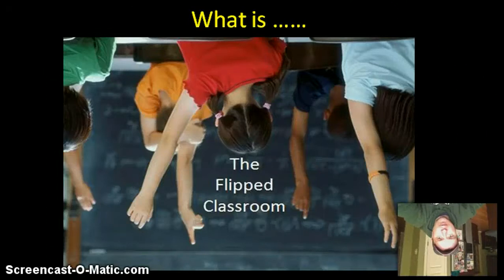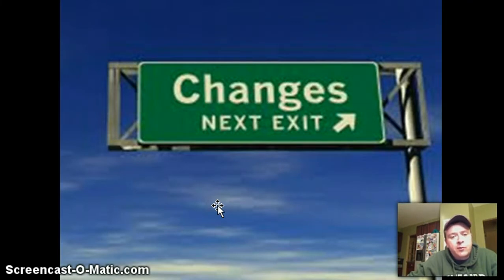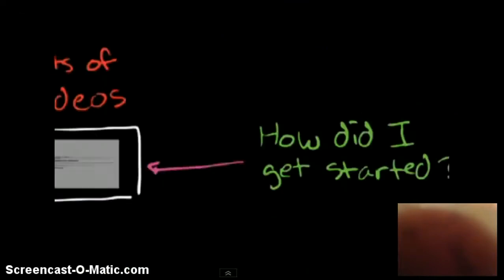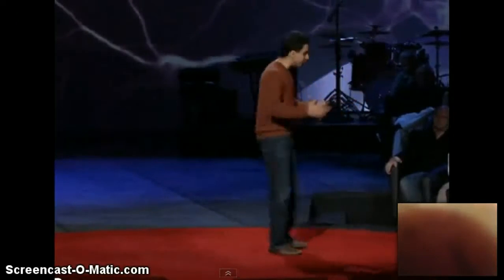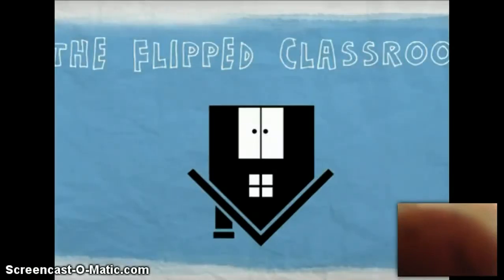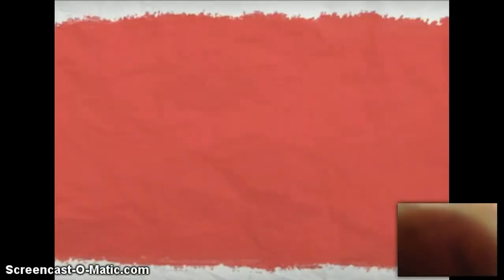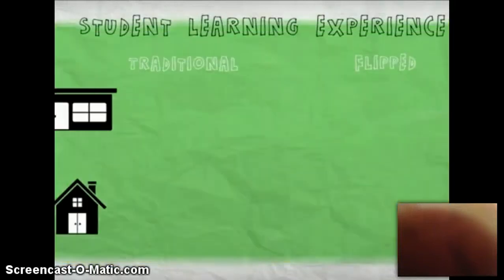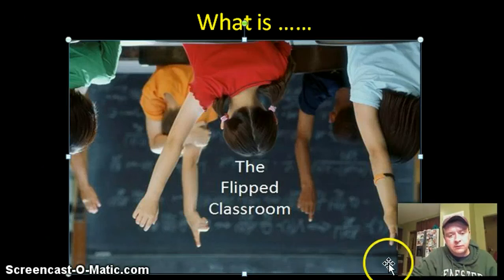A Flipped Lesson on the Flipped Classroom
After watching this we will be using Screen Cast O Matic to create our own flipped lesson.